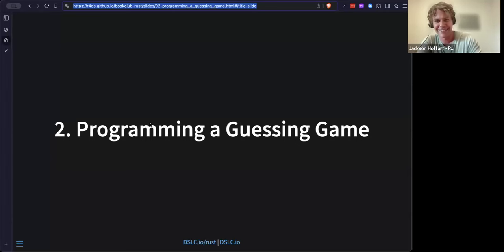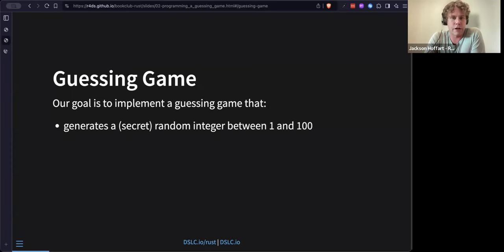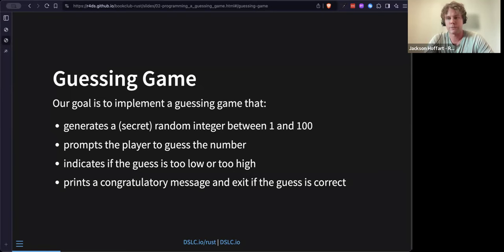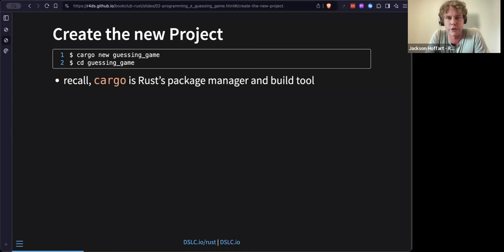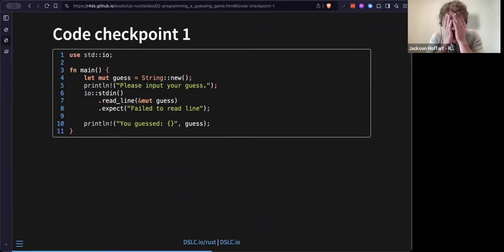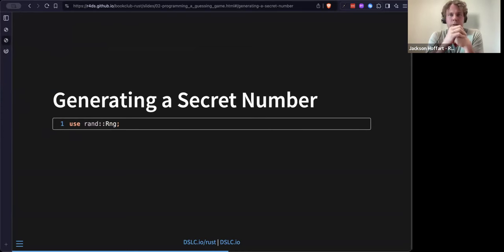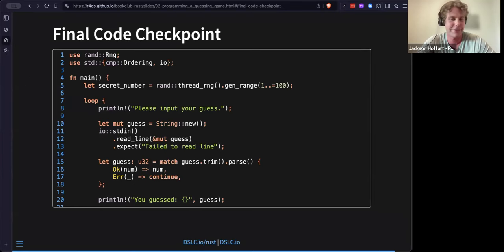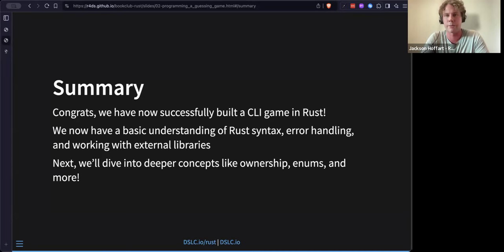The Rust Programming Language: Programming a Guessing Game (rust01 2)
Jackson Hoffart leads a discussion of Chapter 2 ("Programming a Guessing Game") from The Rust Programming Language by Steve Klabnik &Carol Nichols on 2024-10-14, to the DSLC rust Book Club. Cohort 01